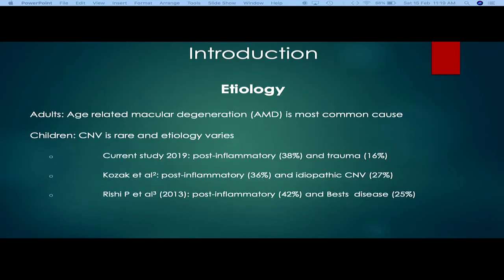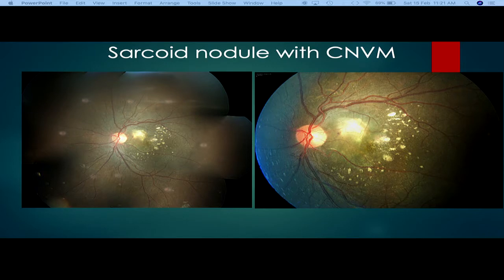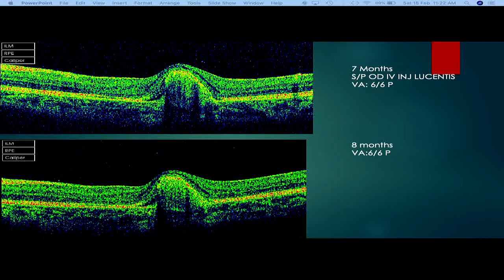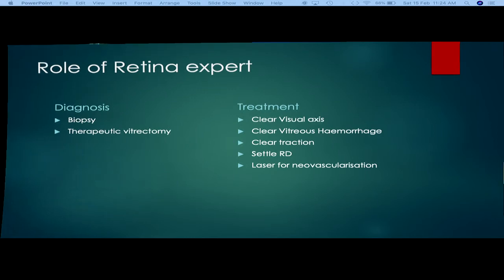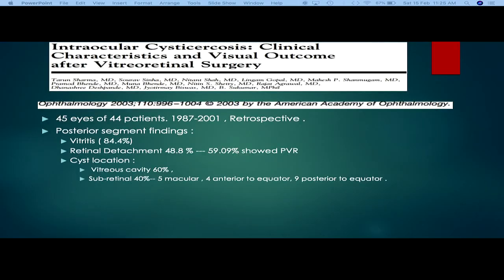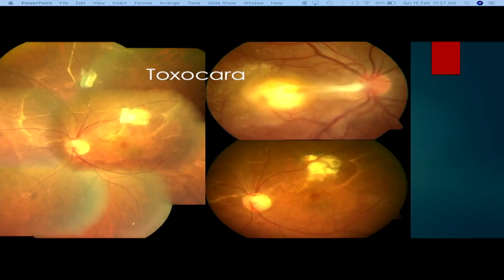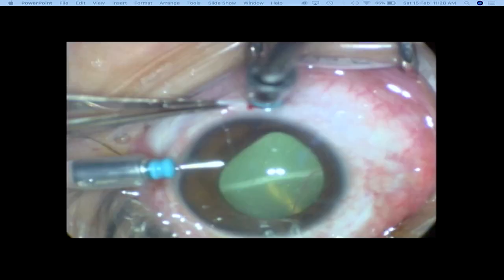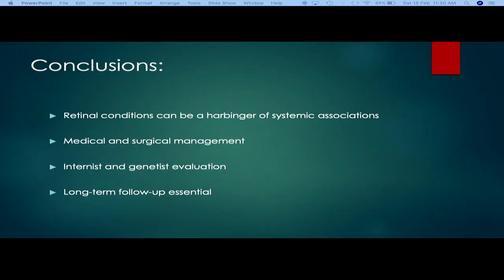AIOC2020 GP099 T5 Dr Pukhraj Rishi Pediatric Retinal Disorders Prevention and Management